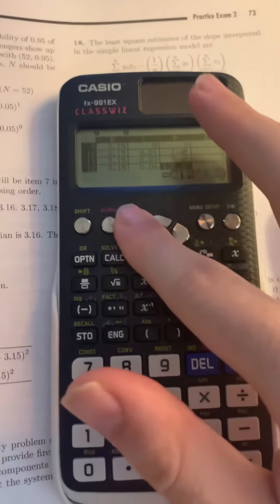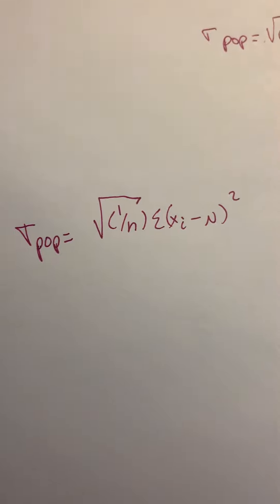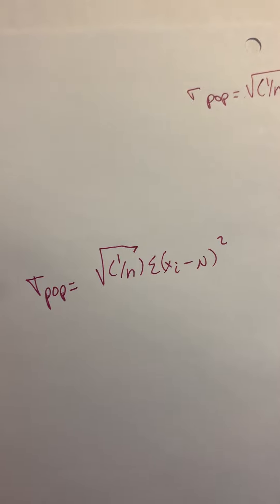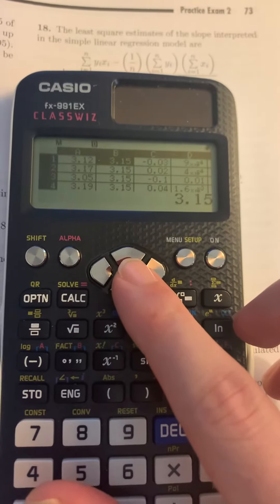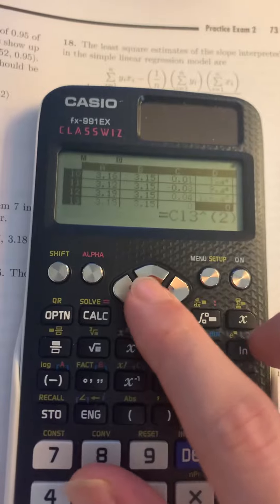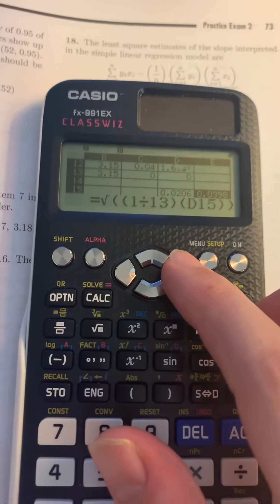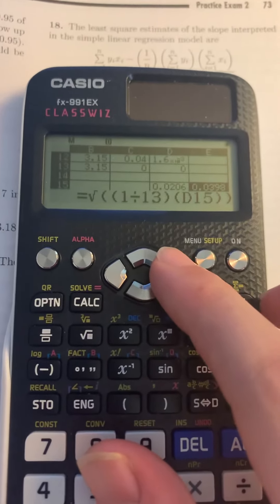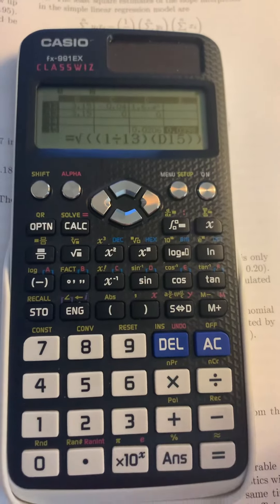QUICK - STANDARD DEVIATION 991 Casio ( std dev) Casio 991EX